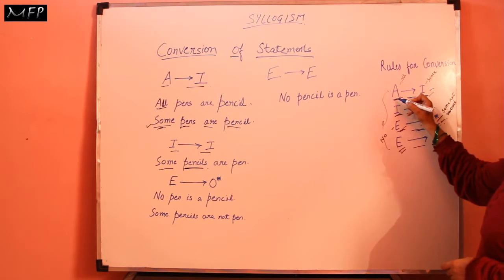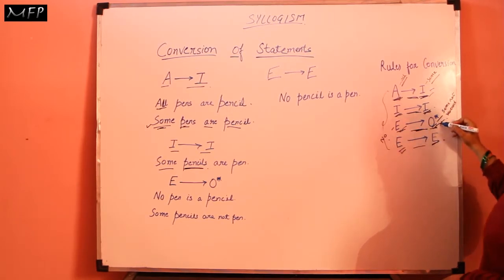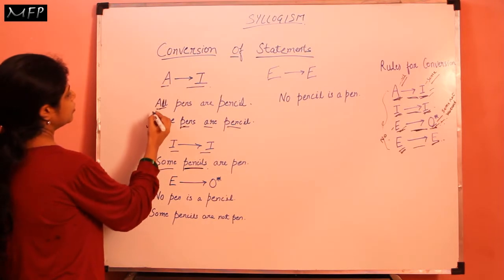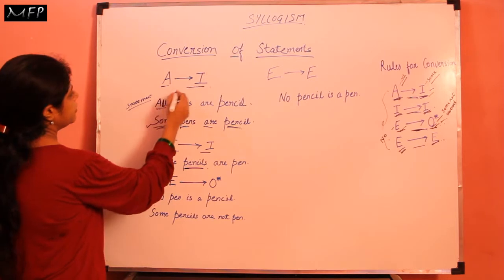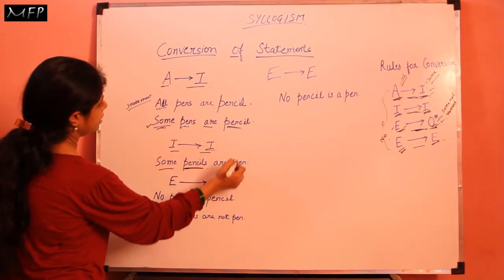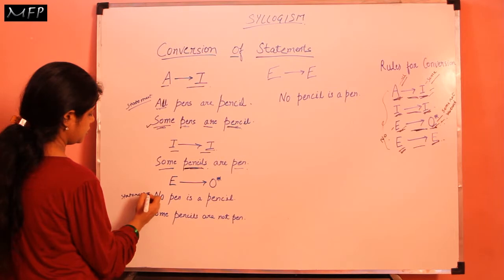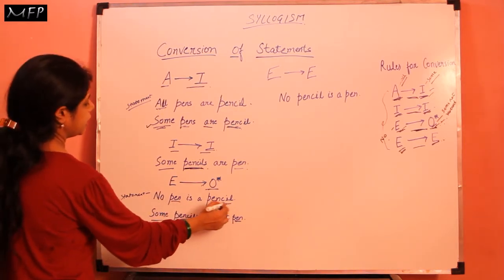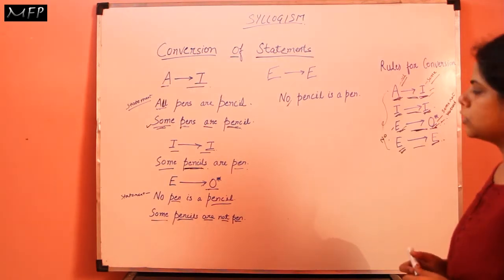Syllogism Part 3 (Reasoning)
HELLO VIEWERS , AS PER THE REQUEST FROM OUR VIEWERS BELONGING TO DIFFERENT LOCATIONS MOVING FRAME PRODUCTION IS GOING TO PROVIDE COMPLETE ONLINE TRAINING FOR IBPS/SSC/SBI/ALL GOVT. JOBS. IN THIS TRAINING YOU WILL GET ALL LOGIC TO PREPARE YOUR SELF TO CRACK ANY EXAM. OUR CONCENTRATION WAS  TO GIVE YOU LOGIC, WE ARE ALSO GOING TO PROVIDE ONLINE MATERIAL FOR YOUR PRACTICE. WE HAVE PREPARED SPECIAL VIDEOS FOR SBI(PO) EXAMS. SPECIALLY WE WILL PROVIDE YOU DI(DATA INTERPRETATION),HIGH LEVEL REASONING FOR YOU COMPLETELY FREE.